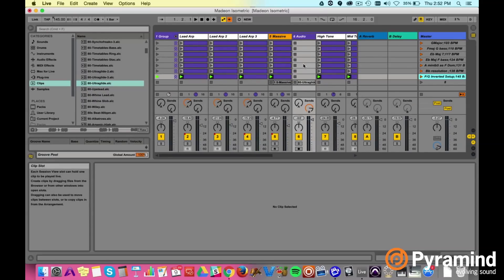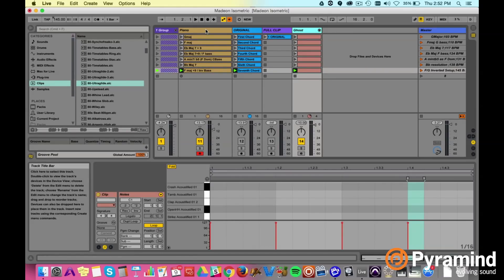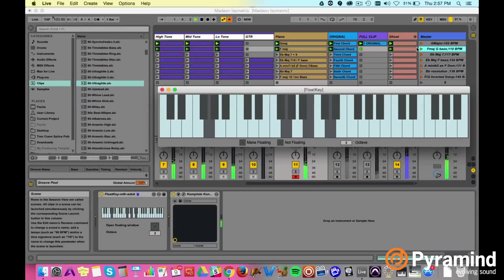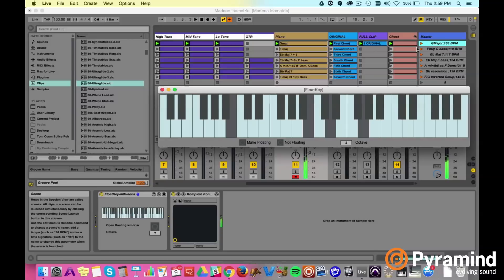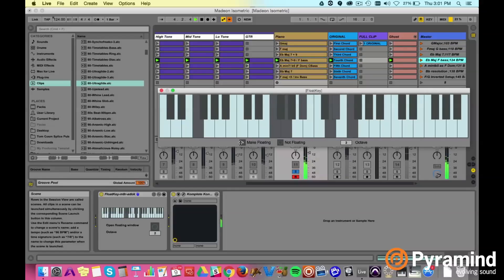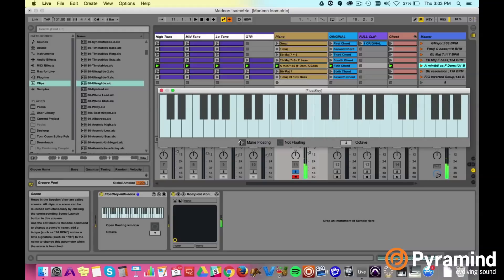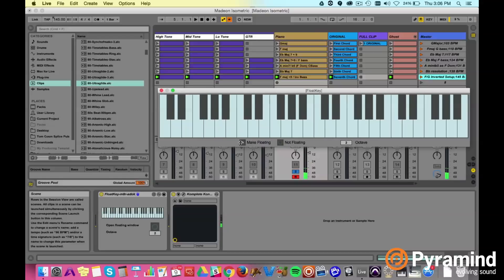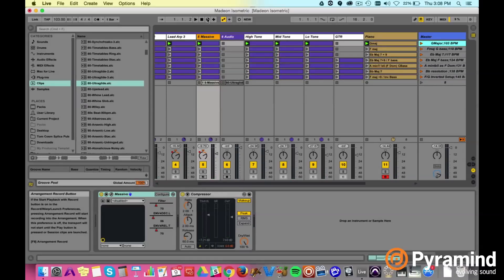Madeon - "Isometric" | Theory & Arrangement Breakdown | Matt Donner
Matt Donner is back with another breakdown. This time, he analyses Madeon’s “Isometric”. He goes over the chord progression, as well as a critical tempo changing technique. This is a must-watch for Madeon fans, as well as music theory enthusiasts who enjoy Matt’s breakdowns.